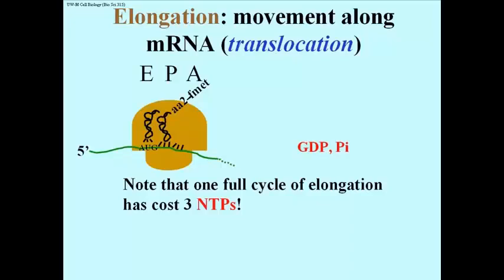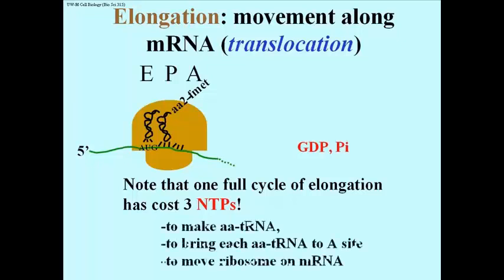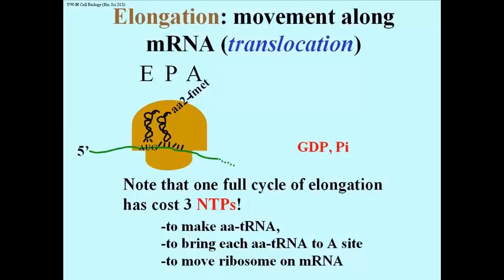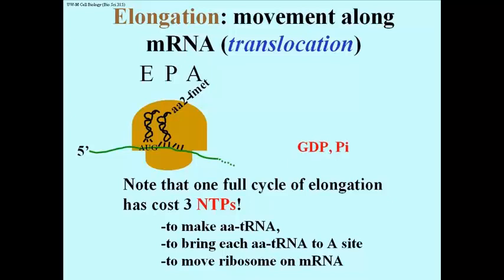213 Big Translation Energy Costs